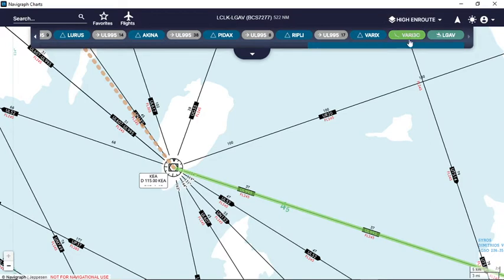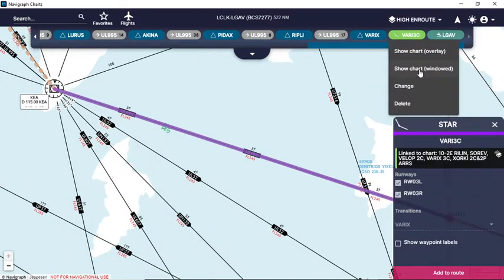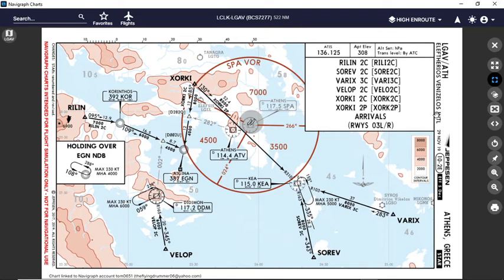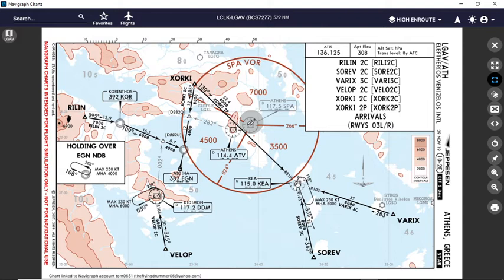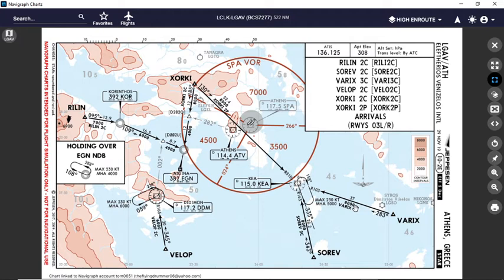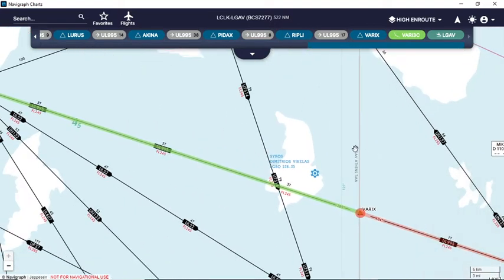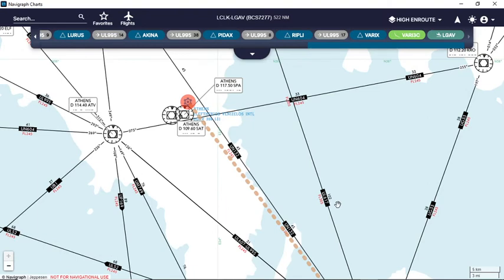Having issues knowing when to start descent? Try this...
Easy tutorial depicting the subject. Lemme know in the commenst below if you still need some help.